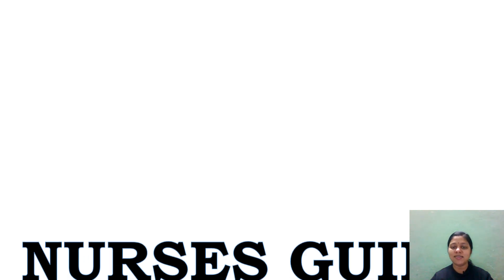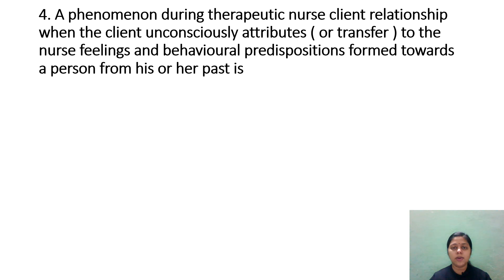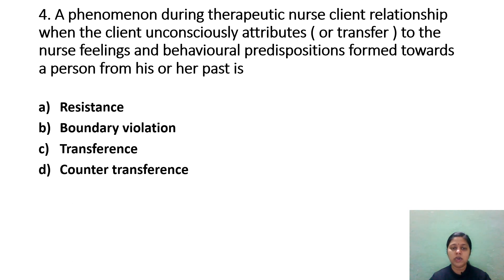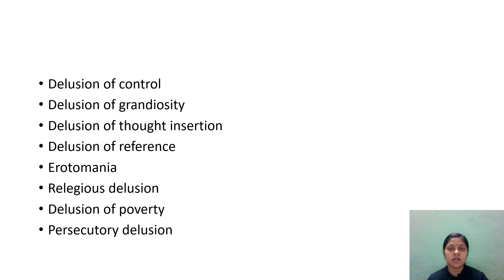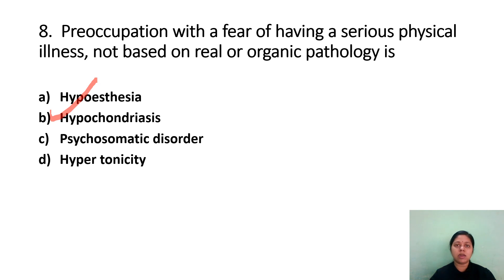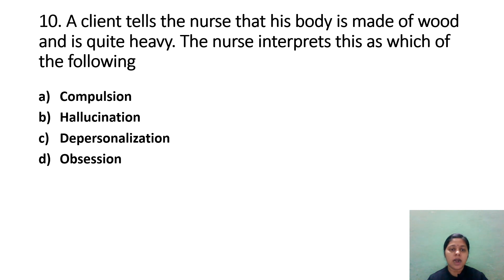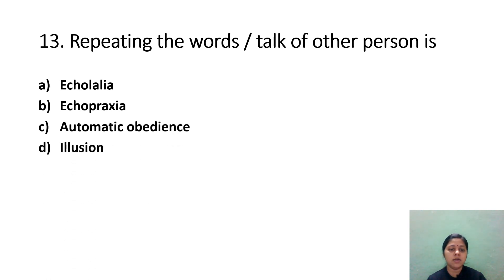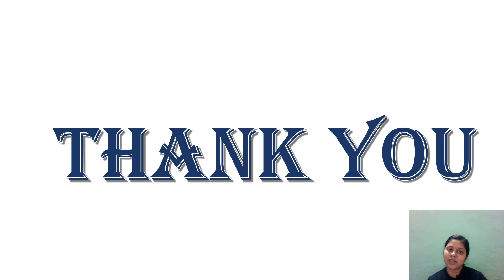KERALA PSC STAFF NURSE|| DHS 2020|| MENTAL HEALTH NURSING- PART 2|| CLASS 36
KERALA PSC STAFF NURSE EXAM PREPARATION.
THIS VIDEO CONTAINS MULTIPLE CHOICE QUESTION AND ANSWERS FROM MENTAL HEALTH NURSING.
IT WILL BE USEFUL FOR ALL NURSING RELATED COMPETITIVE EXAMINATIONS.